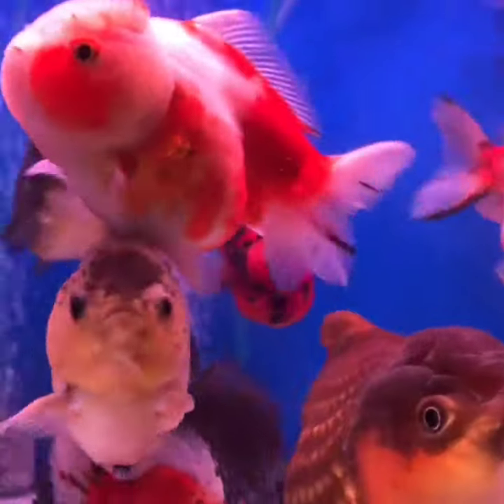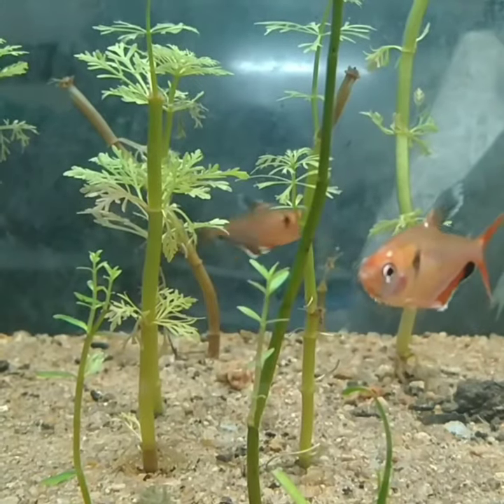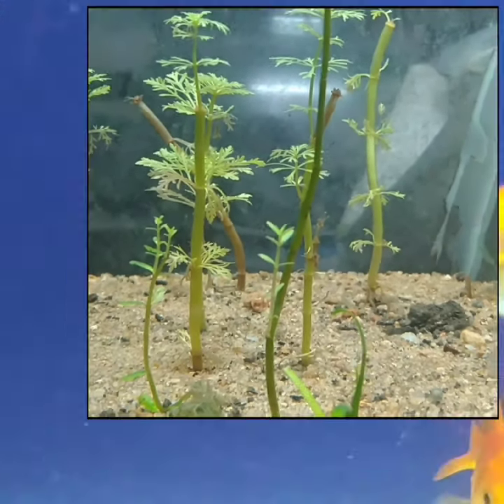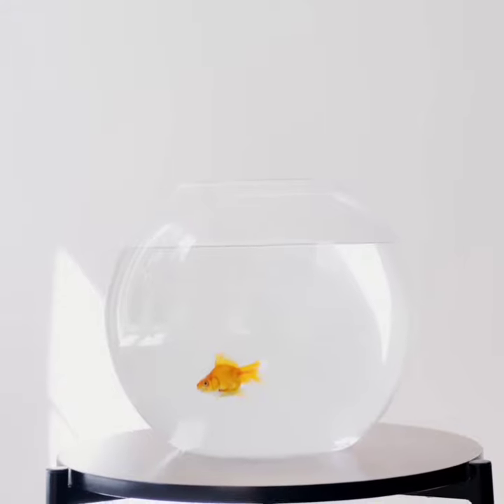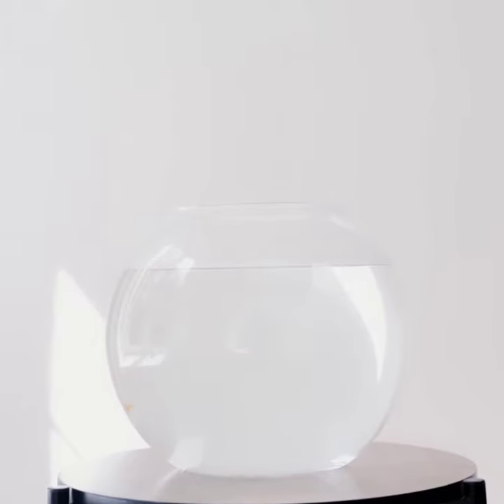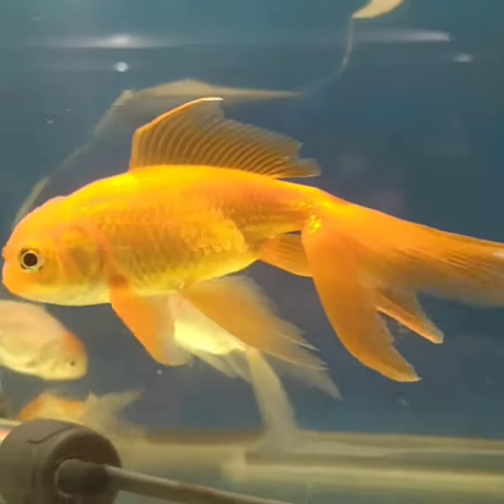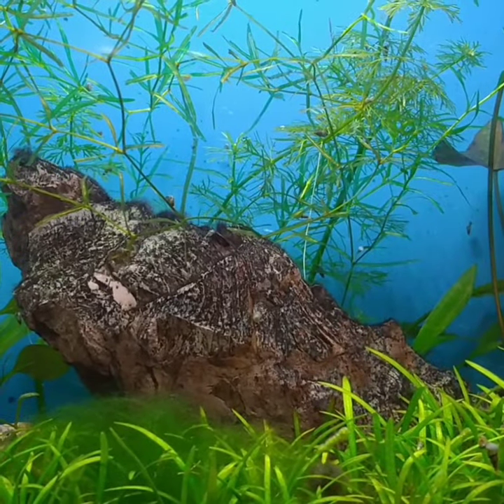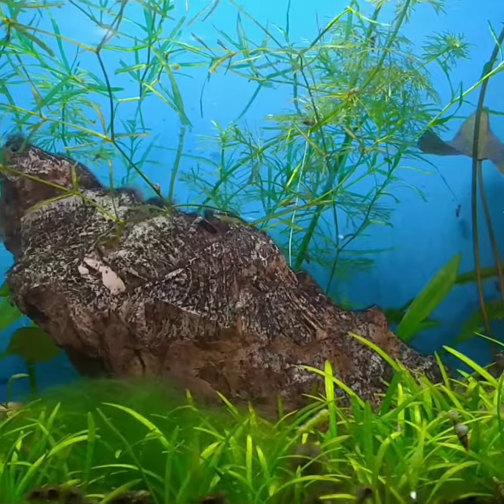Top 10 ways to increase life span of your Gold fish # shorts. # Gold fish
Top 10 ways to increase life span of your Gold fish .

# shorts

Full episode link:-